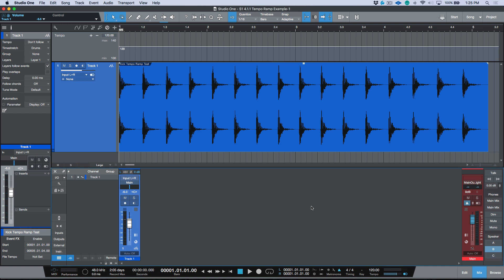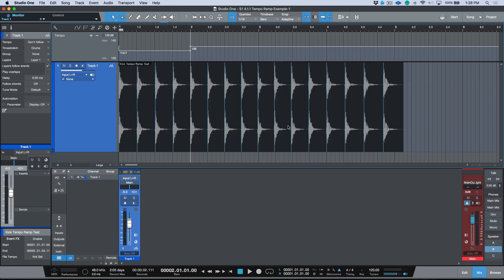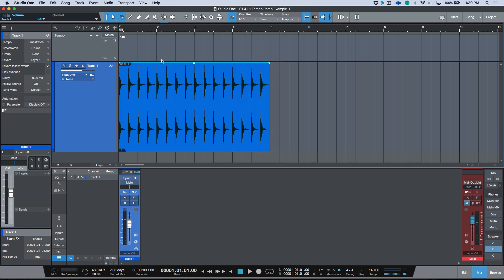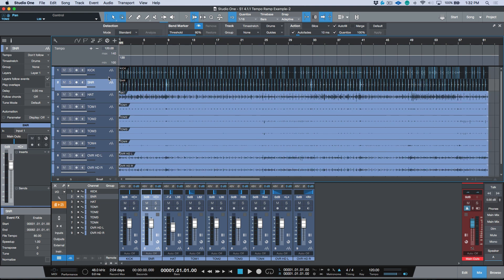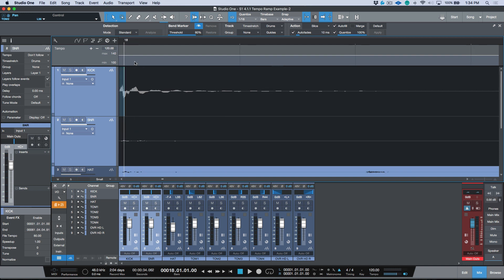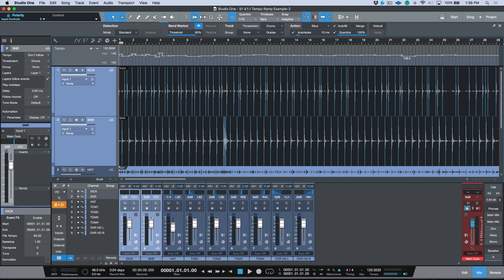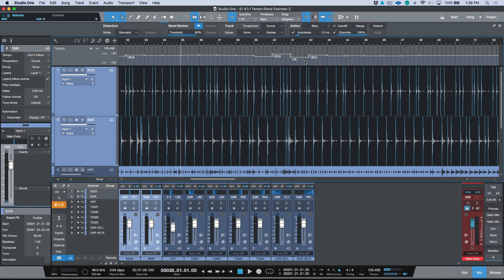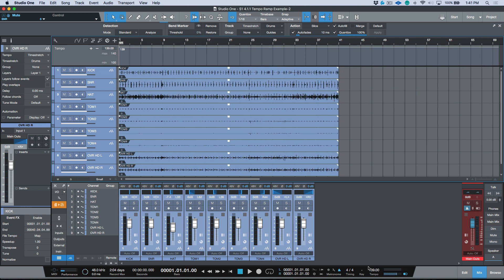Improved Manual Tempo Mapping In Studio One 4.1.1 - Part 1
In this video I demonstrate the basic workflow of the amazing Manual Tempo Mapping Improvements that were added in the Studio One V4.1.1 update.